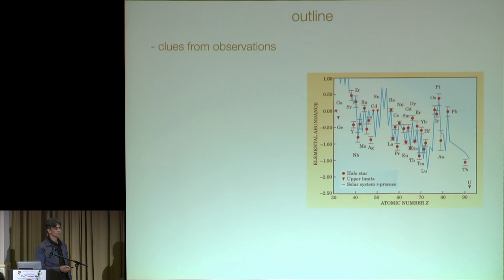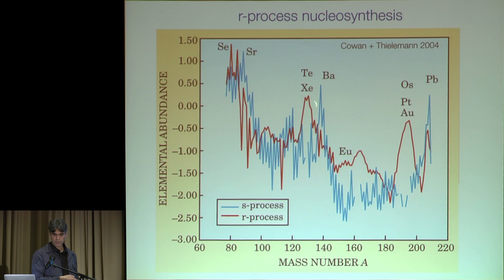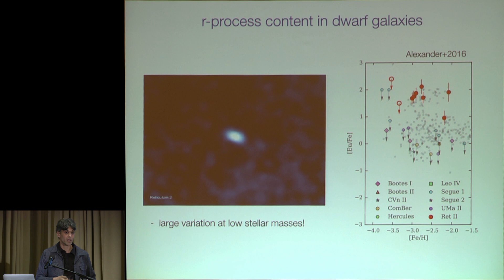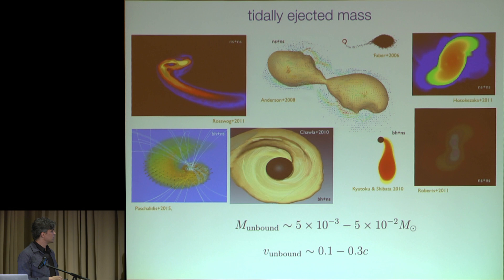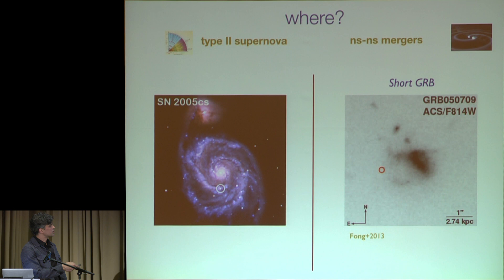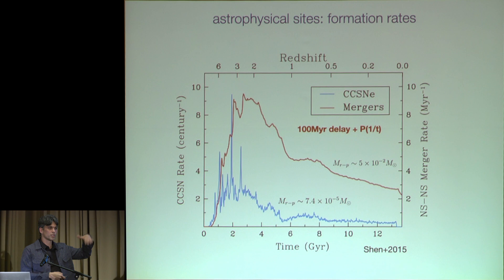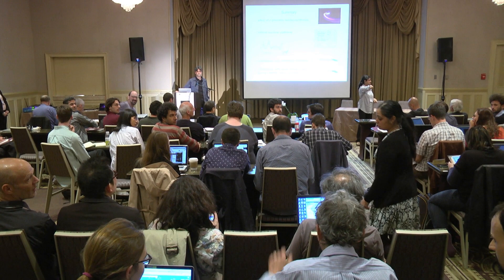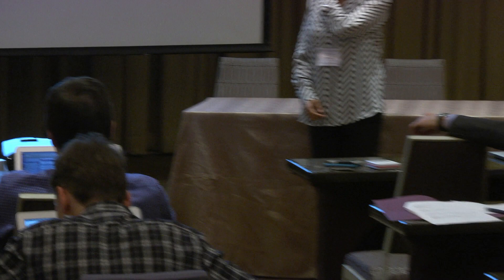Sackler Conference 2016 -- Enrico Ramirez-Ruiz: r-Process Nucleosynthesis